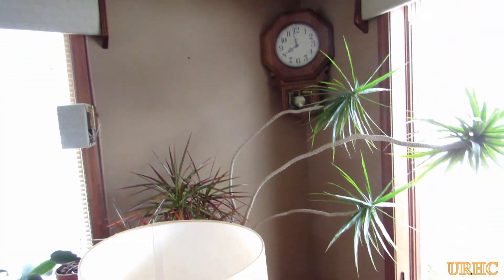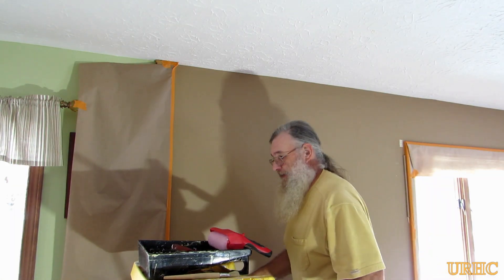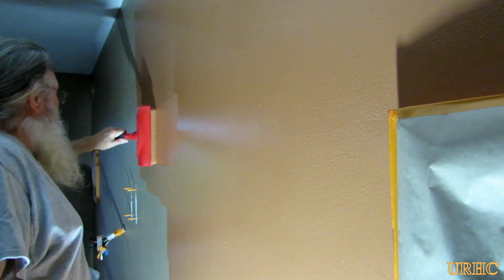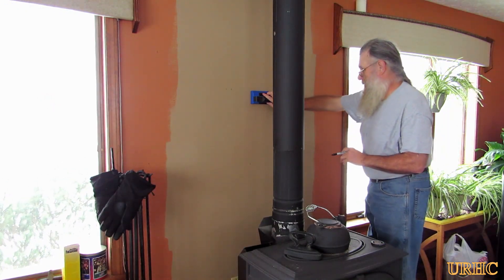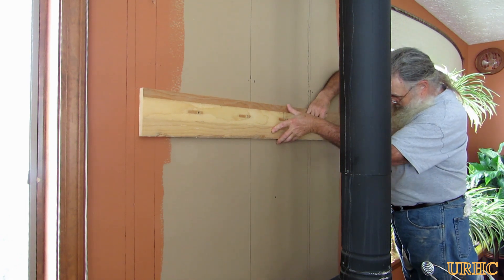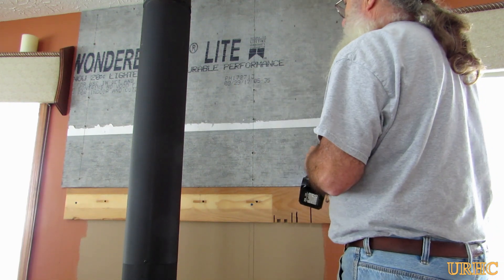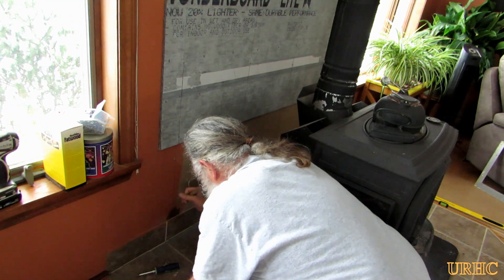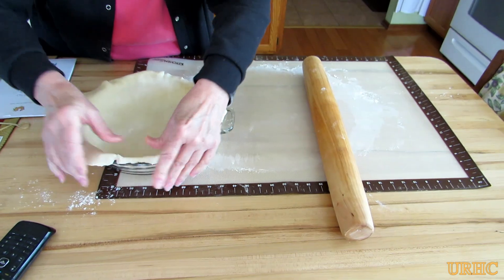Holiday Makeover Painting & Stone Veneer Part 1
Cleaning up the living room for the holidays. This is the first part showing prep and painting, then Prepping to put stone veneer behind the woodstove.